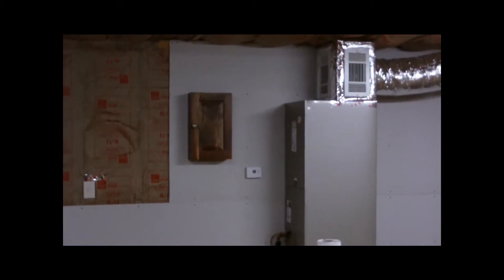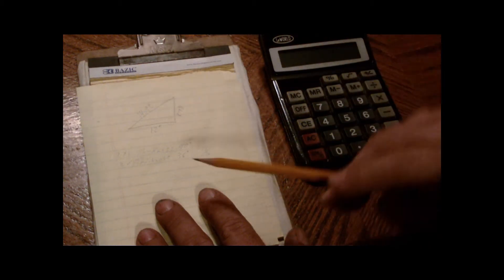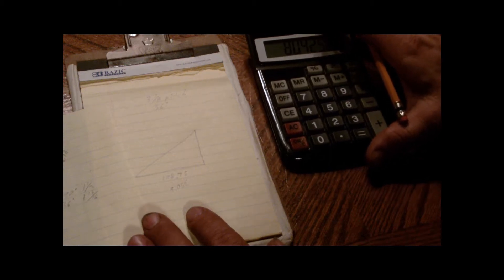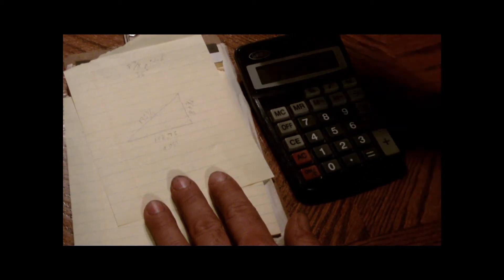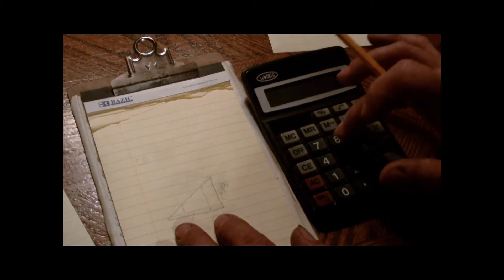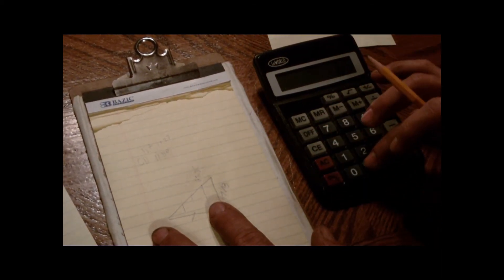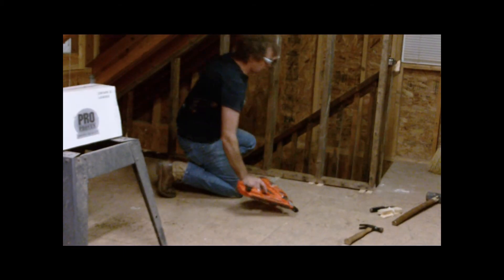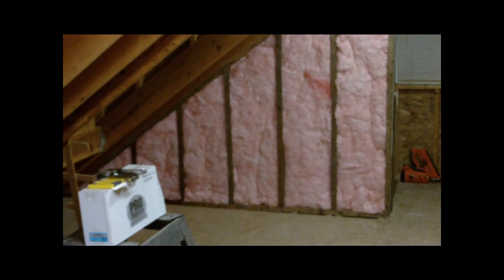Carpentry/Rake Wall Geometry and Build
I used to run to the saw multiple times while building a rake/gable wall. Not Anymore. I take time now to get my measurements from Math. I also write all my measurements on paper and cut them all at once. After that, only assembly is required.  Enjoy